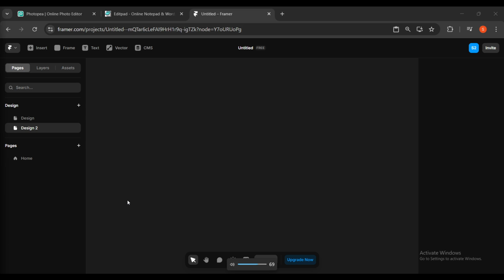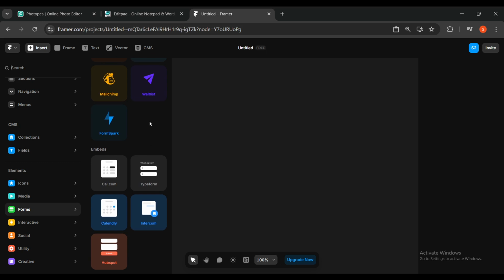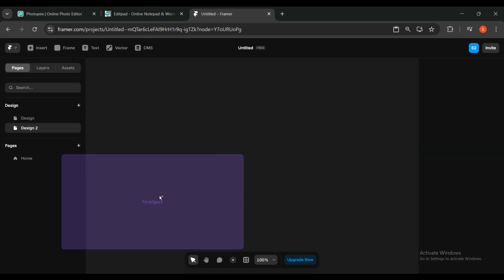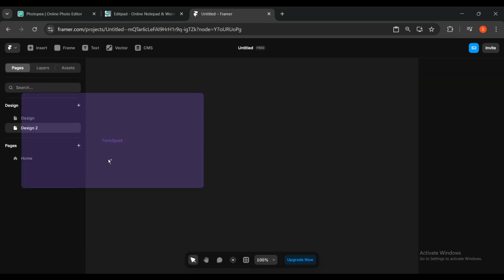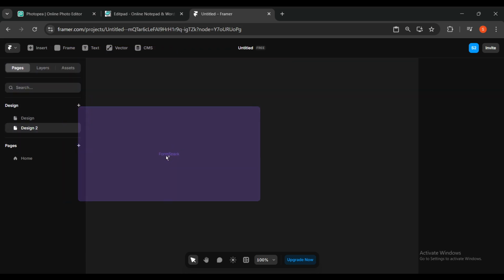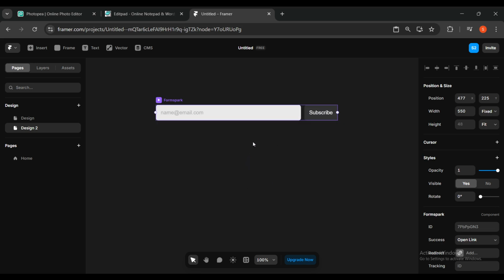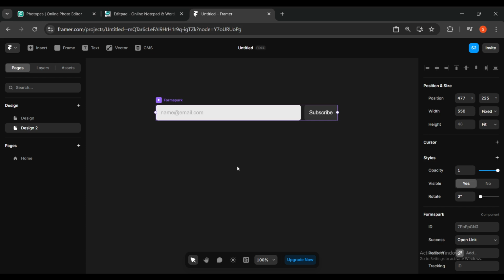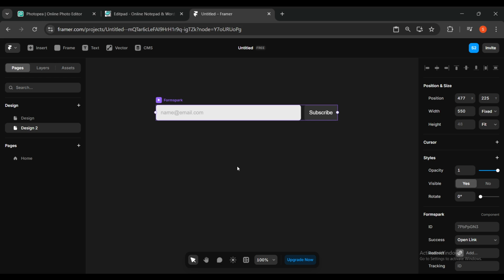How to Collect Emails with Framer (Step By Step) (2026 Guide)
How to Collect Emails with Framer (Step By Step) (2025 Guide)